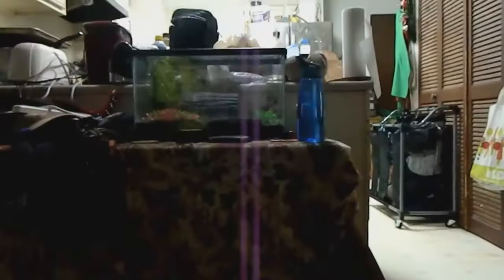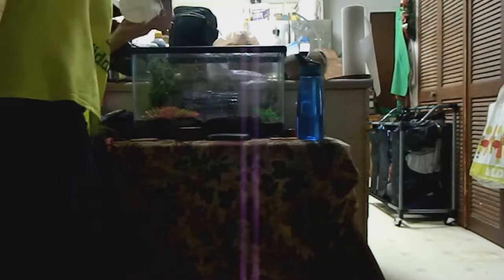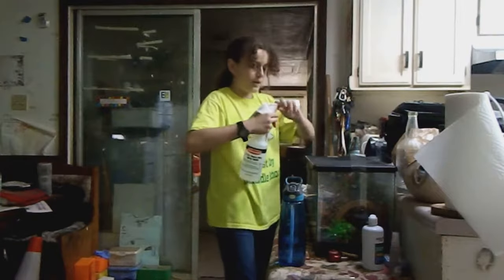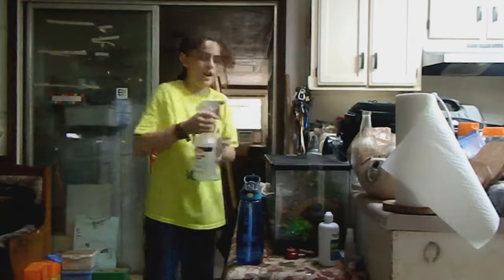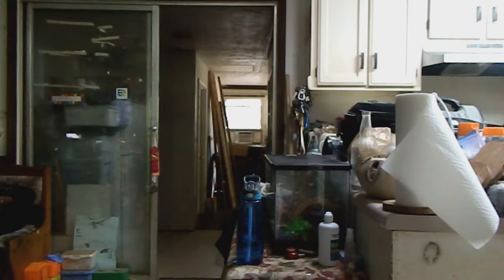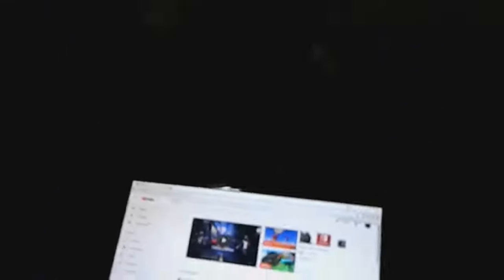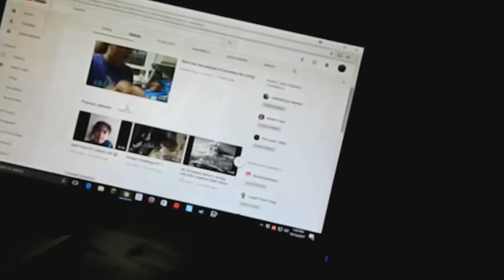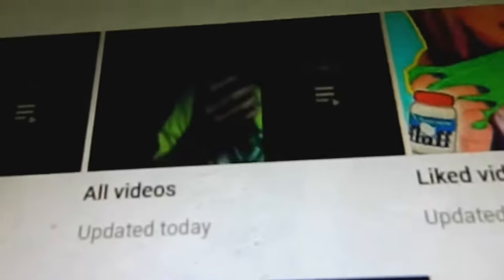Updating animals and friends channel (Vlog)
I was updating the pets and taking care of Elizabeth. Telling you guys that my friend got a new channel and some other stuff.